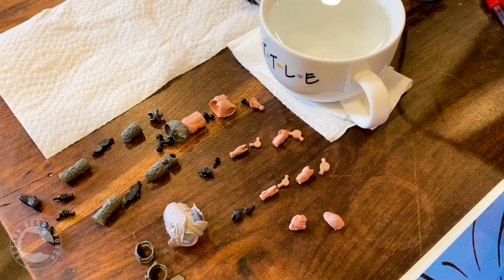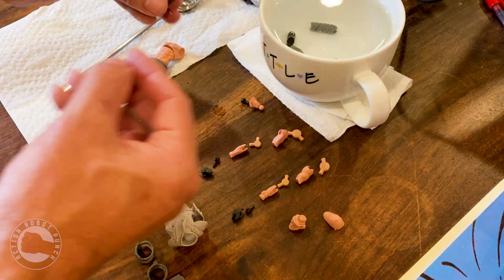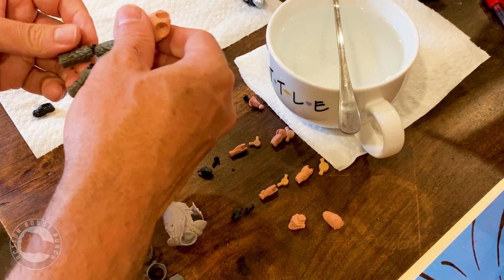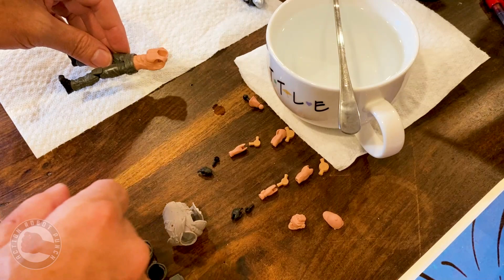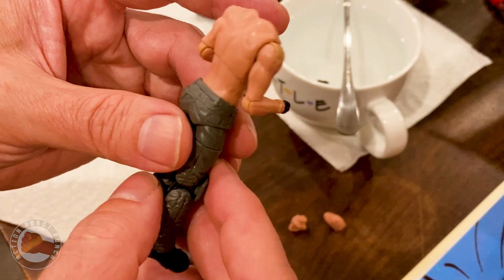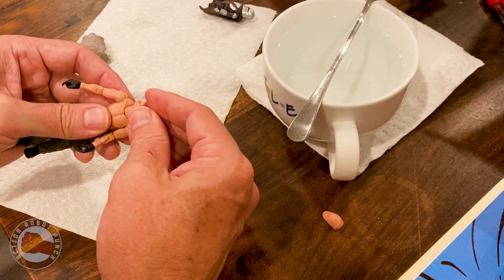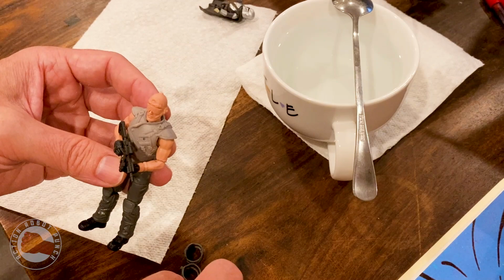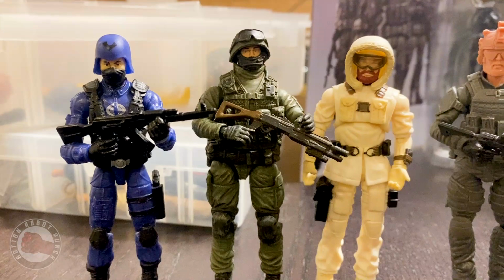How To Assemble a Joy Toy Figure - Figure Comparison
We put together a Joy Toy figure and then do some side by sides with Gi Joe and other action figures.
(etsy link)